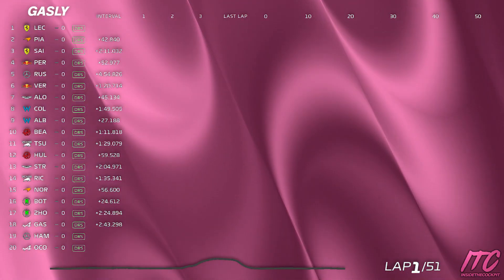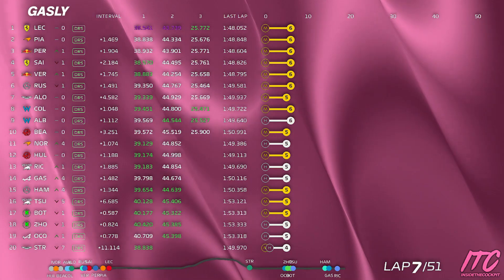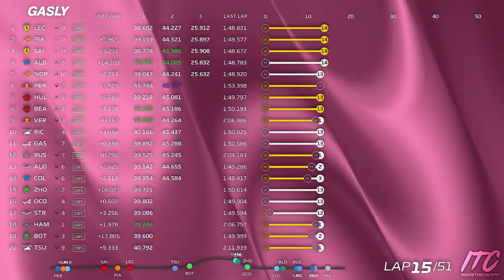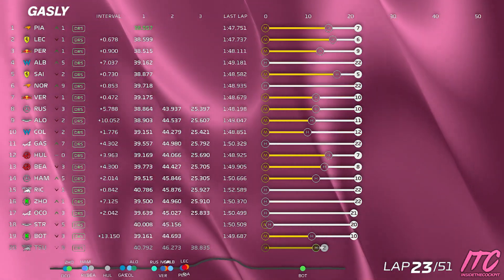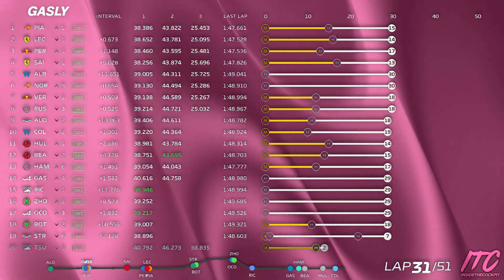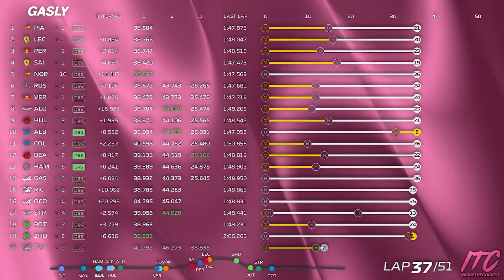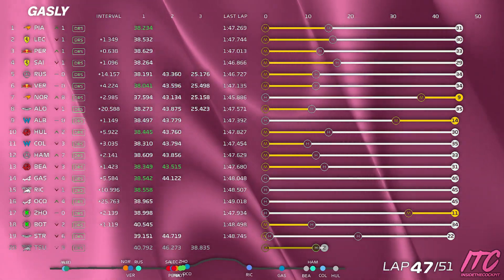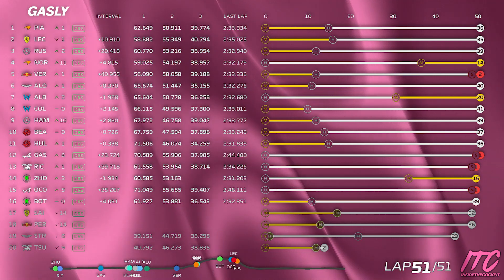Pierre Gasly Full Race Team Radio | 2024 Azerbaijan Grand Prix